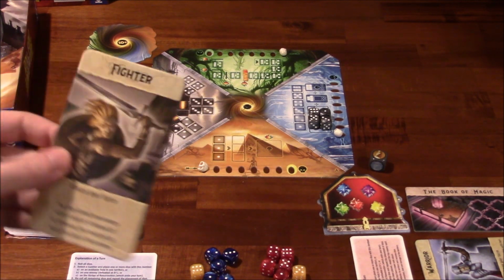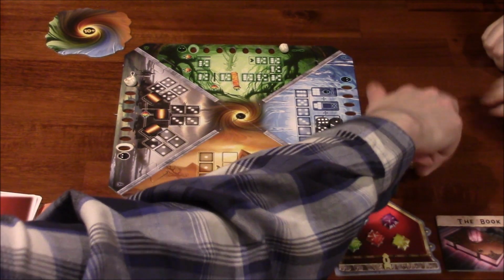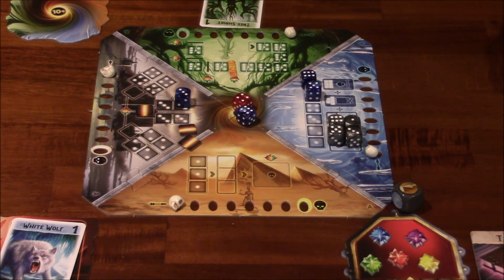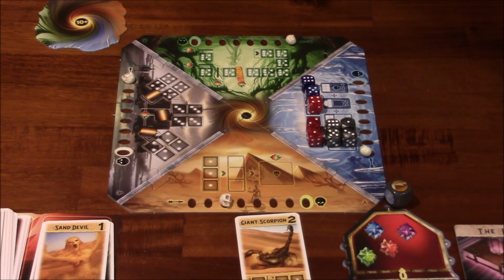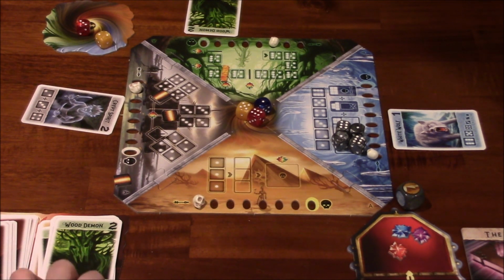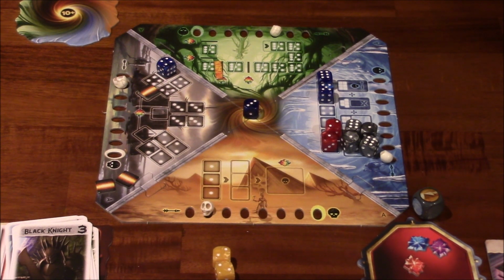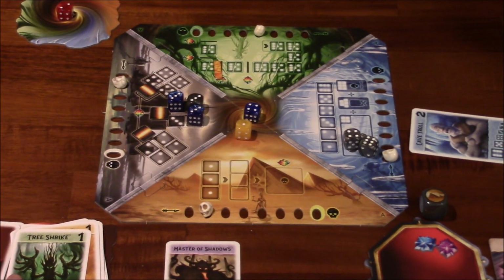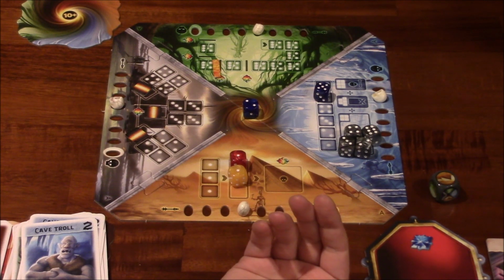DGA Plays Board Games: Roll For Adventure